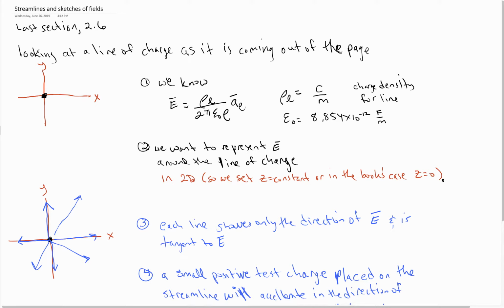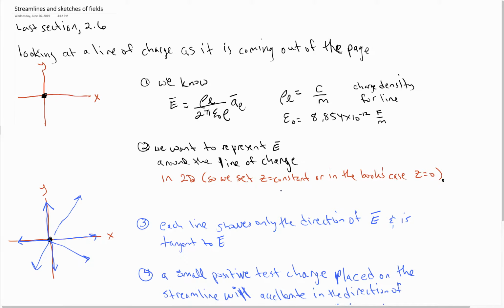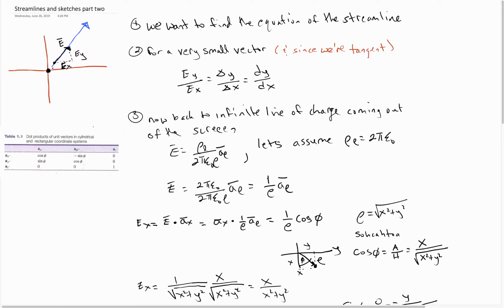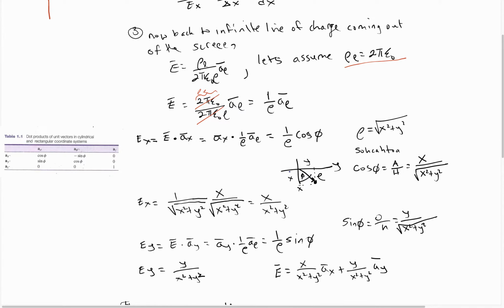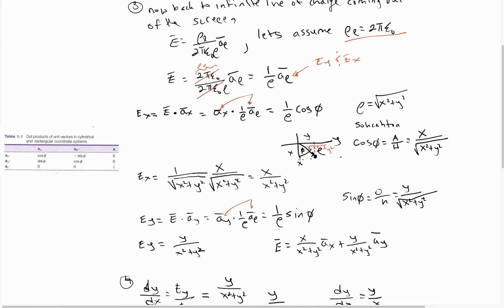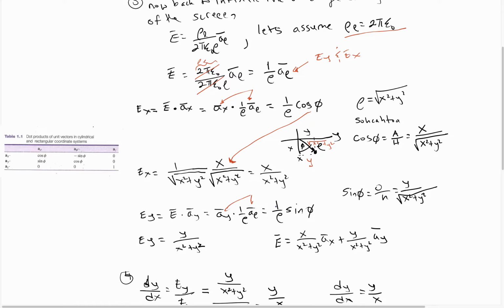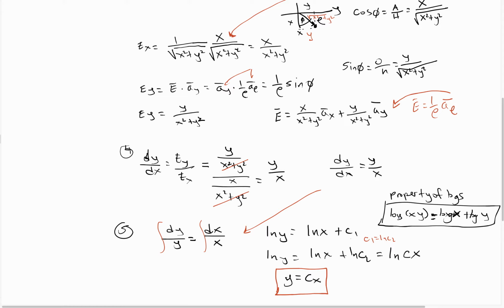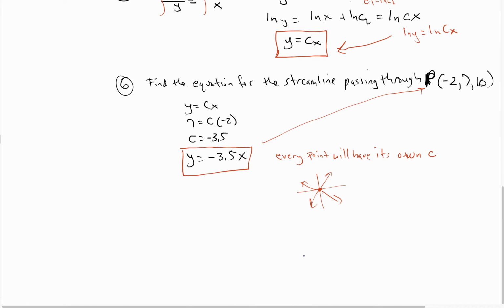chapter 2 Part 6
streamlines